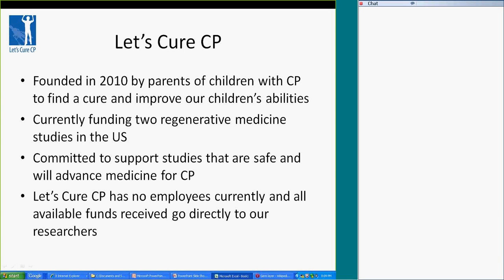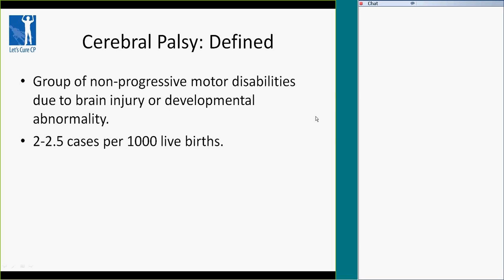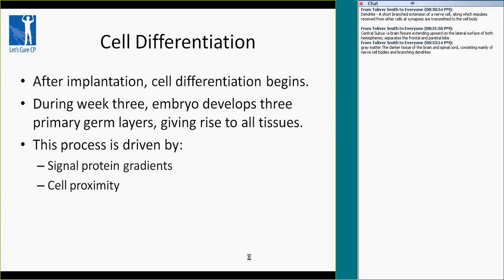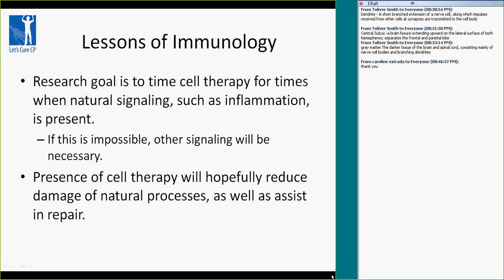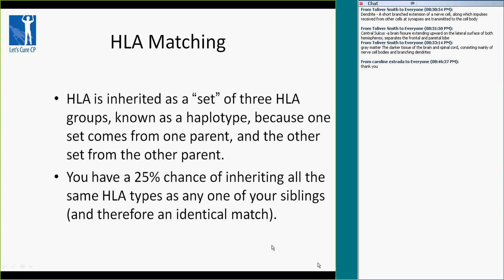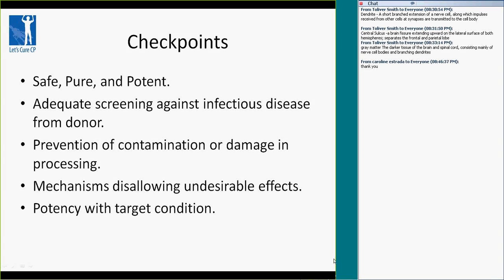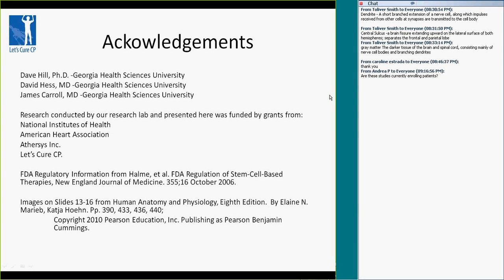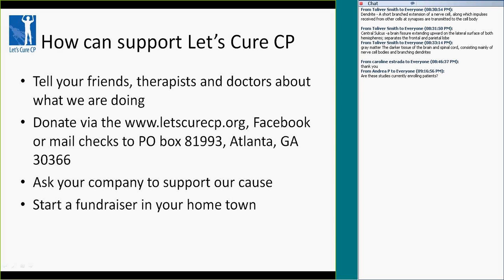Let's Cure CP Webinar September 13 2011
Let's Cure CP's First Webinar. This provides a background on Regenerative Medicine and how it is applied to CP.